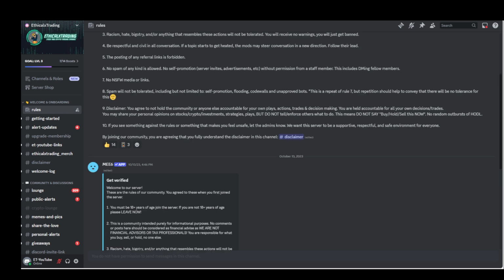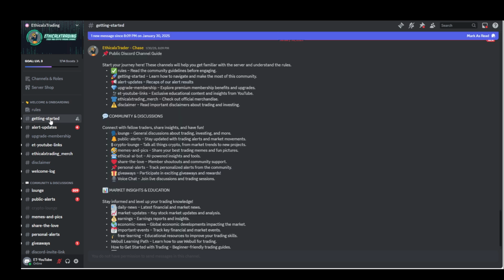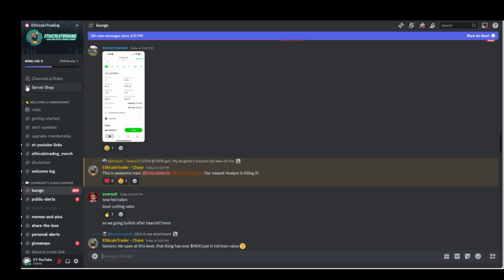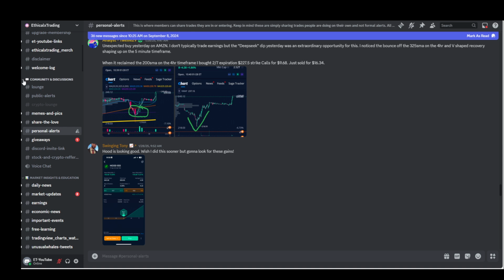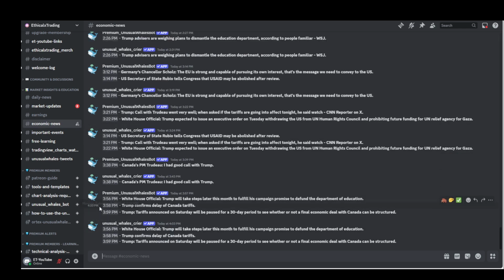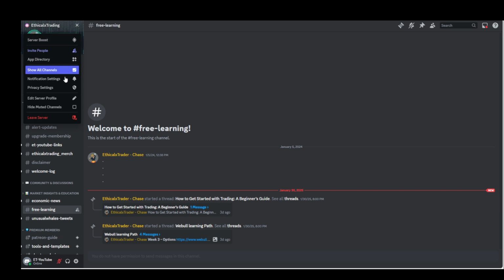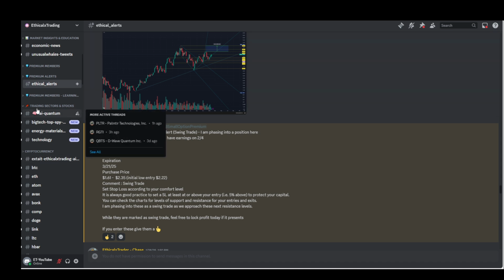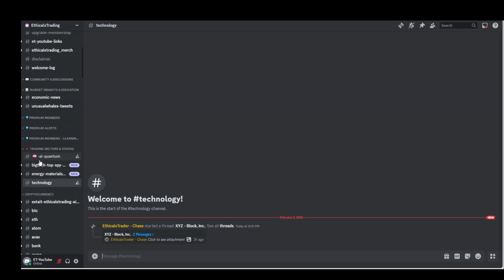How to get started in the FREE EthicalxTrading Discord! - 2025 Update!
📢 Welcome to EthicalxTrading! 🚀
This video walks you through how to get started with the EthicalxTrading Discord – your go-to trading community for stocks and crypto! Whether you’re new to Discord or just new to our server, this guide will help you navigate the channels, features, and resources available to you.

📌 What You’ll Learn in This Video:
✅ How to verify & access all channels 🔓
✅ Where to find real-time stock & crypto alerts 📈
✅ How to use our option screener & trading tools 🎯
✅ How to request chart analysis & Ortex data 📊
✅ How to upgrade for premium alerts & extra features 🚀

💰 Try Our Premium Alerts FREE for 7 Days!

💬 Got questions? Drop them in the comments, or ask in our Discord! Let’s grow together! 🚀